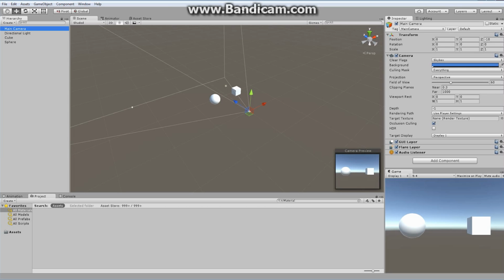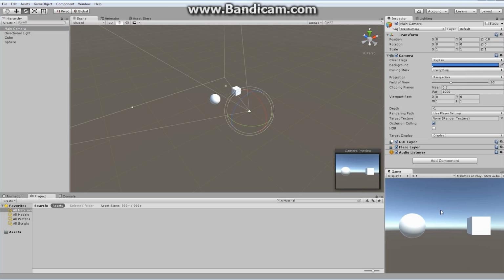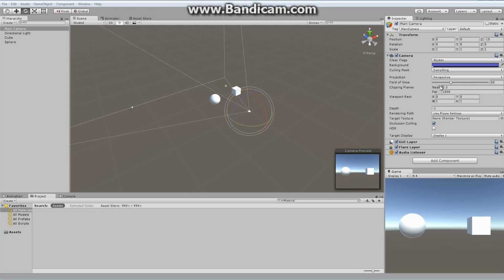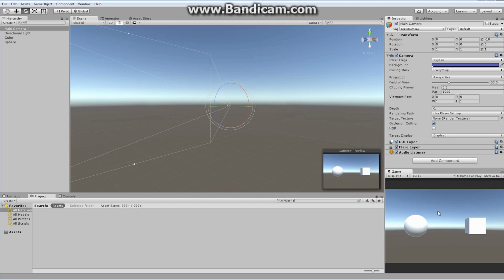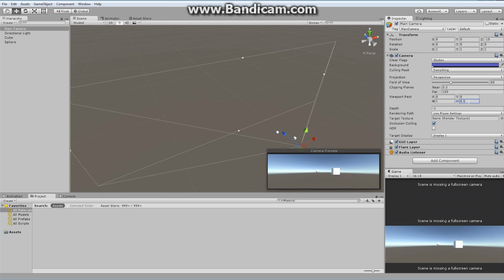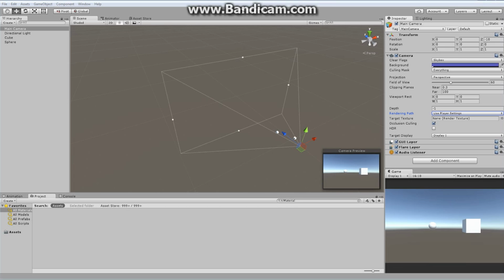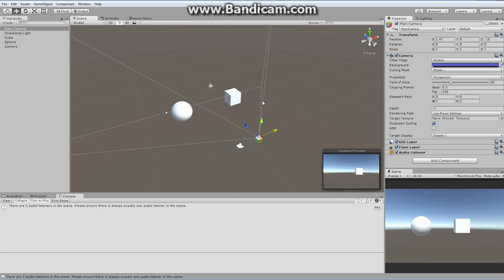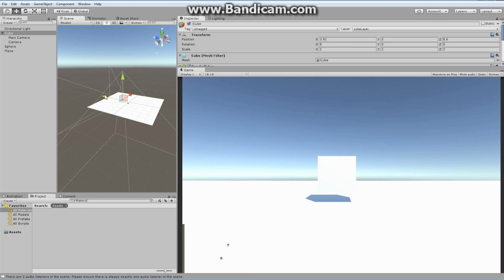Making Your First Game: Cinematics - Intro to Unity Camera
Hello everyone and welcome to another episode of 3D Prototyping in Unity.  In this series we are creating a project that will be used for a cinematography class that I am teaching at Sheridan.  We will be focusing on the use of the camera in Unity to complete tasks such as, intros and cut scenes, interactive cut scenes, multiple scene cameras, showing pre-rendered video, and camera effects.

In this episode we examine the Unity virtual camera.